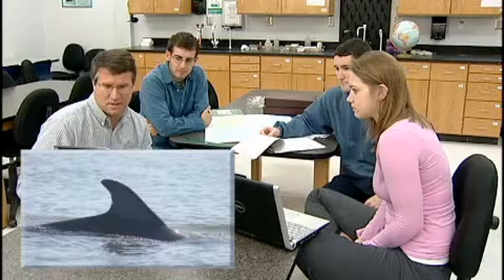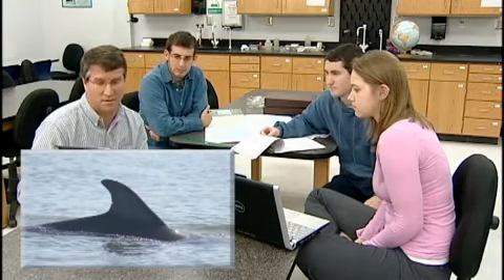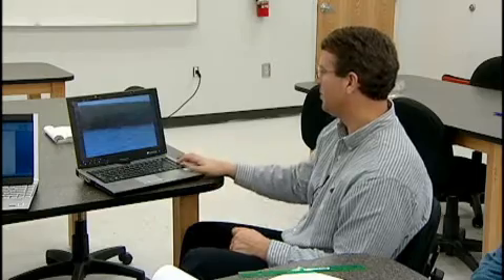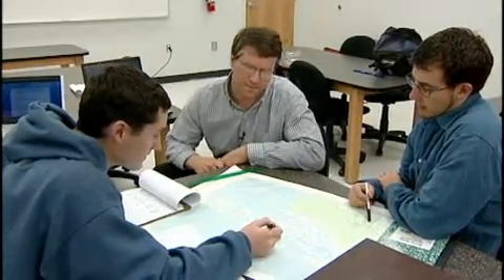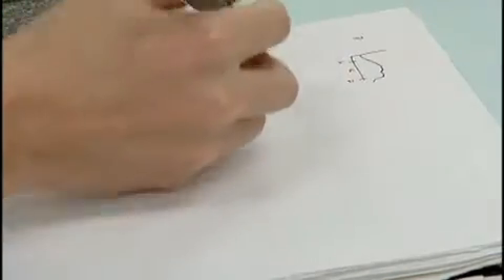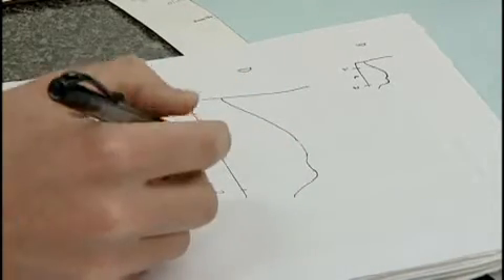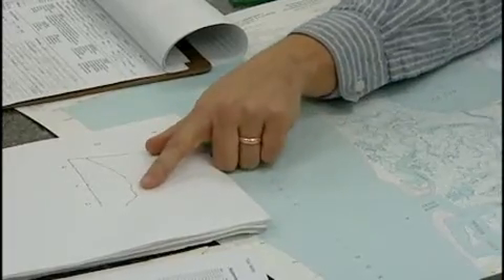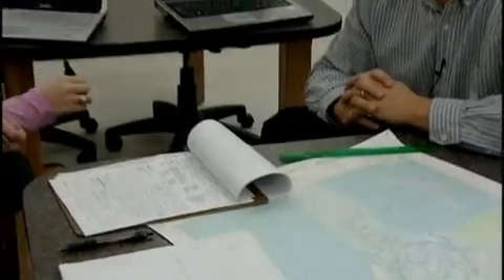Marine Science - Dolphin Project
Dr. Rob Young and Marine Science students discuss their latest research of dolphin activity within the area.